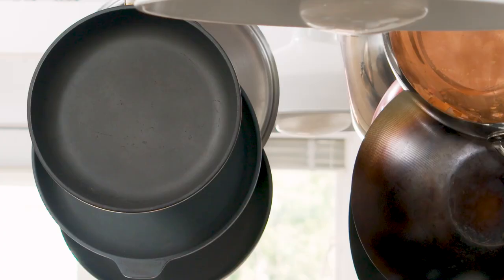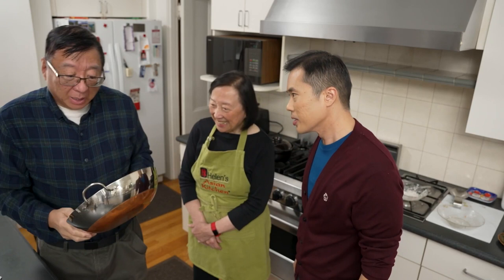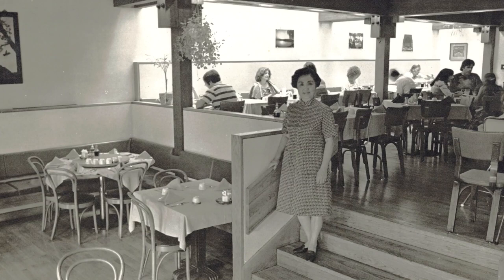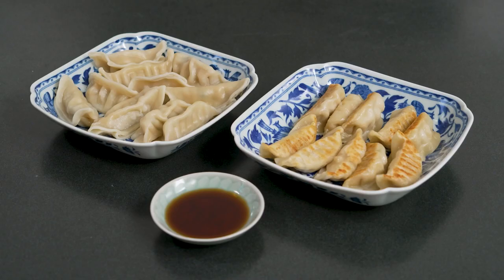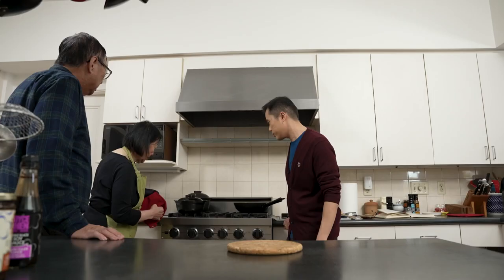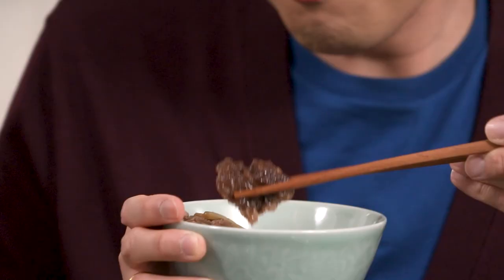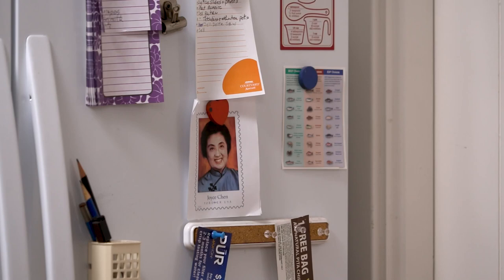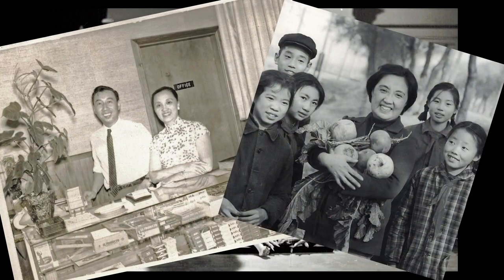Tso’l Food Boston: Lion Head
Few people can claim having an influence over the way a nation eats.
In this episode of Tso'l Food, CGTN's Gerald Tan travels to Boston to profile a cook turned TV star who shattered glass ceilings and brought a taste of China into the homes of Americans.
This is the story of Joyce Chen.

This material is distributed by MediaLinks TV, LLC on behalf of CCTV. Additional information is available at the Department of Justice, Washington, D.C.